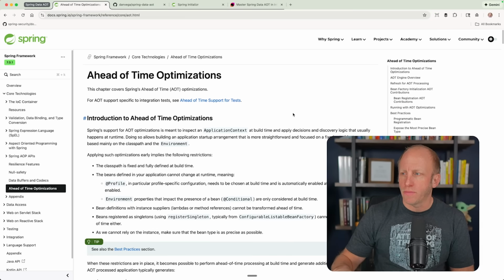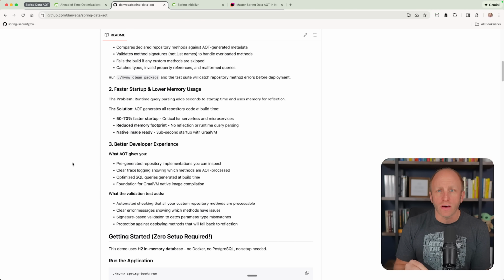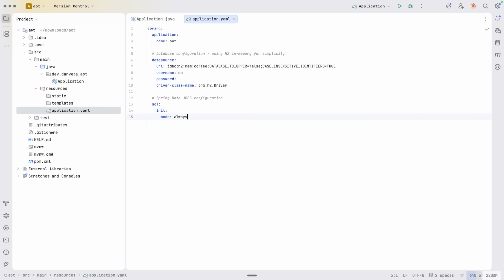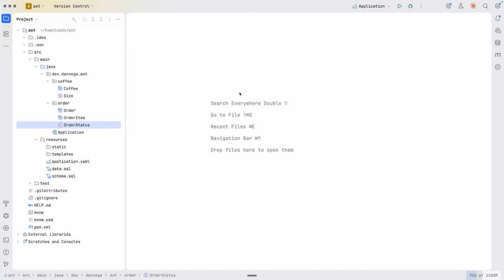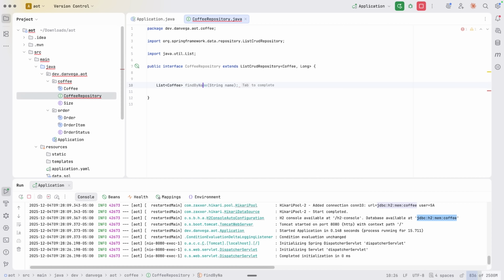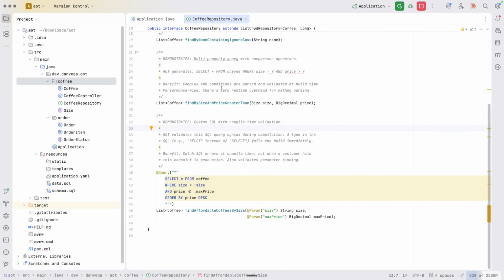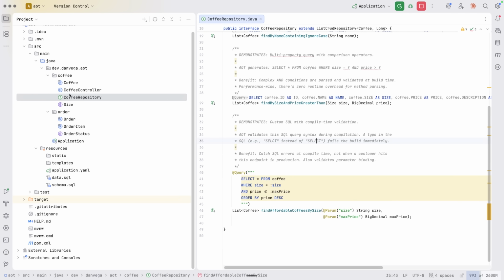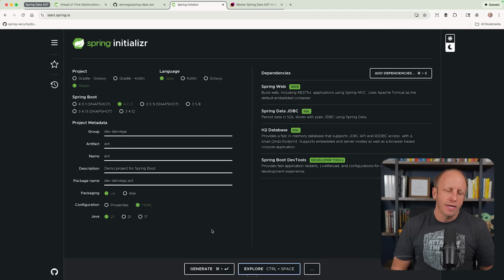Spring Data AOT Repositories: Better Performance AND Developer Experience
Spring Data AOT Repositories are here in Spring Boot 4, and they're not just for building native images! In this tutorial, I'll show you how ahead-of-time compilation transforms your repository interfaces into debuggable, optimized implementations at build time. This gives you faster startup, lower memory usage, and a dramatically better debugging experience.

If you've ever struggled to understand what SQL your dynamic finder methods actually generate, or you've been burned by typos in @Query annotations that only showed up in production, AOT repositories are about to become your new best friend.

• What AOT (Ahead-of-Time) optimizations are and why they matter beyond native images
• How to enable AOT repository processing in your Spring Boot 4 Maven project
• Why AOT repositories deliver 50-70% faster startup times (critical for serverless and microservices!)
• How to inspect generated repository implementations and the exact SQL being executed
• Using IntelliJ IDEA 2025.3's gutter icons to jump directly to repository implementations
• Catching query errors at compile time instead of runtime

Key Benefits of Spring Data AOT Repositories
✅ Performance: 50-70% faster startup, reduced memory footprint
✅ Error Detection: Catch SQL typos and query issues at build time
✅ Transparency: See exactly what code and queries Spring generates
✅ Debugging: Set breakpoints in actual repository implementations
✅ Future-Ready: Easier path to GraalVM native images when you need them

Chapters
0:00 - Introduction to AOT Repositories
1:15 - Understanding AOT Optimizations in Spring
3:30 - Why This Matters: Performance & Developer Experience
5:45 - Project Setup with Spring Initializr
8:20 - Database Configuration & Schema Setup
12:00 - Creating the Coffee Repository
15:30 - Enabling AOT Processing in Maven
18:45 - Exploring Generated Implementations
22:00 - IntelliJ IDEA Integration & Debugging
25:30 - Order Repository Example
28:00 - Wrap-up & Key Takeaways